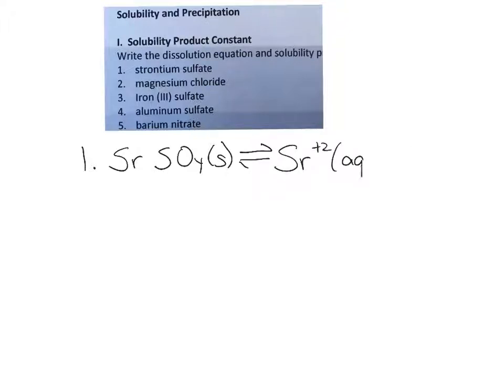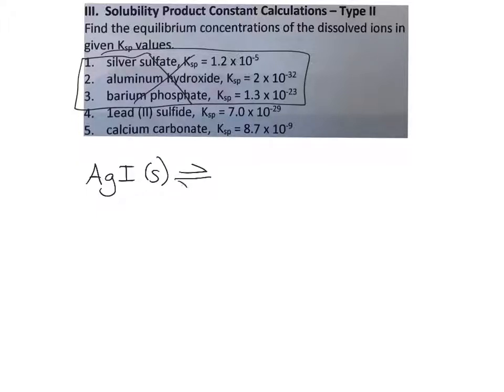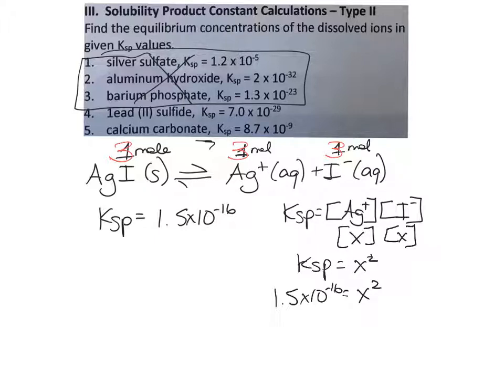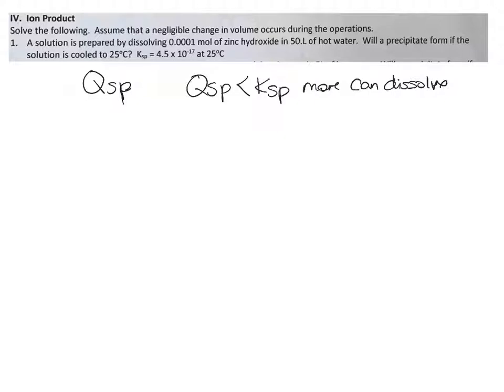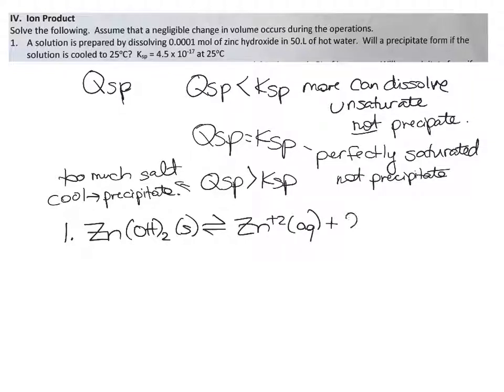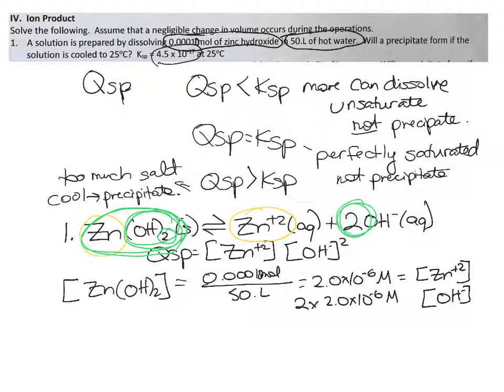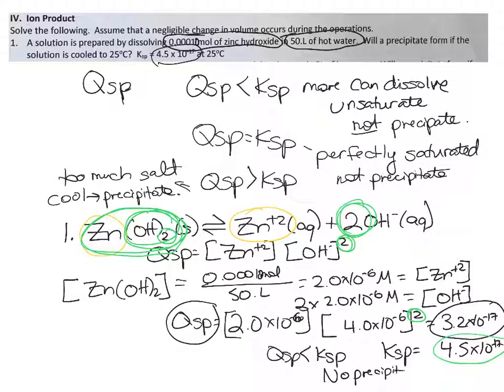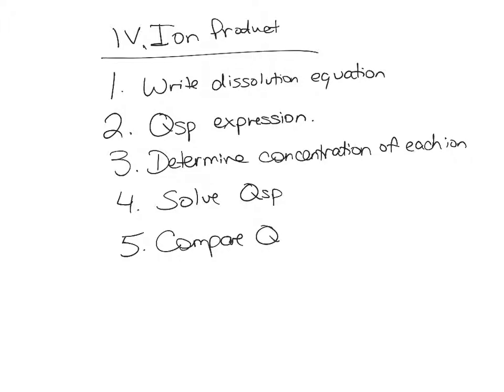Ksp homework help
Notes and help for the Solubility and Precipitation worksheet.